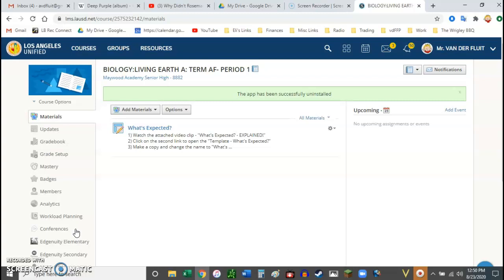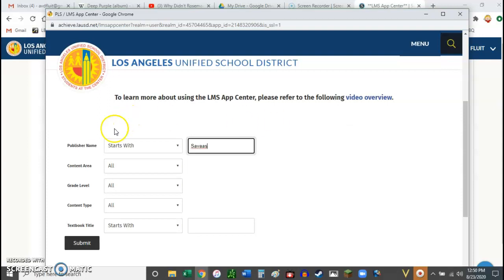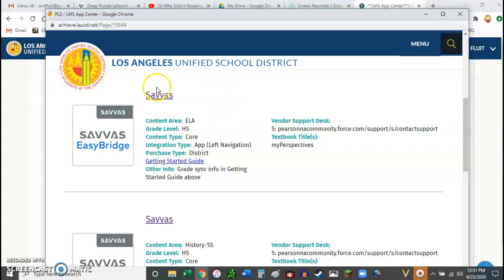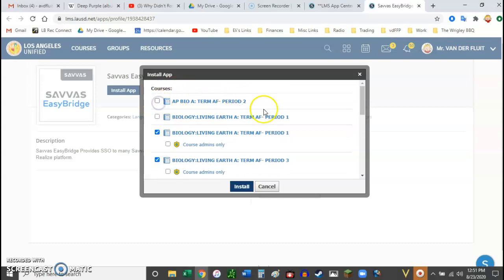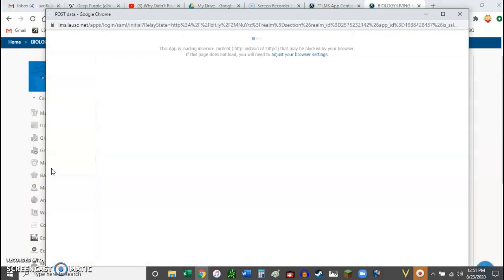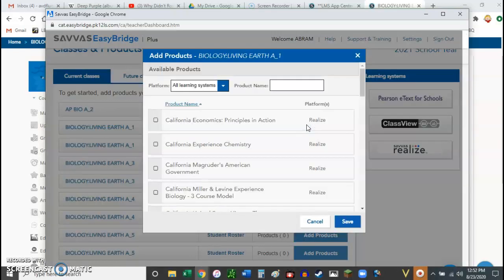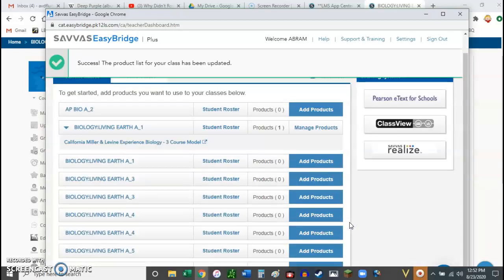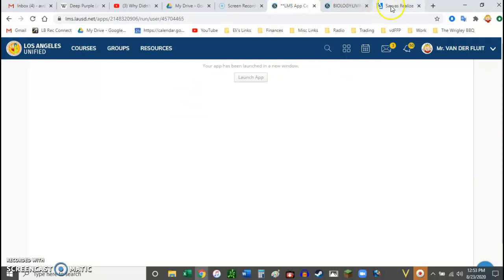Adding Savvas Easy Bridge to Schoology - EXPLAINED!